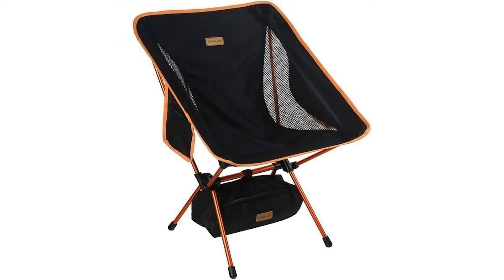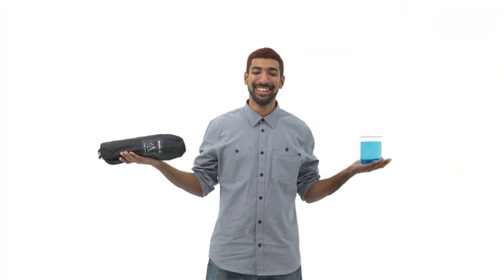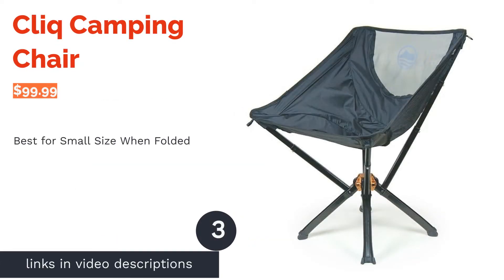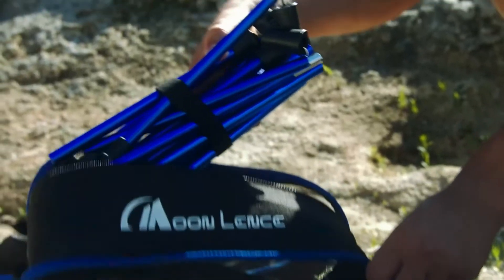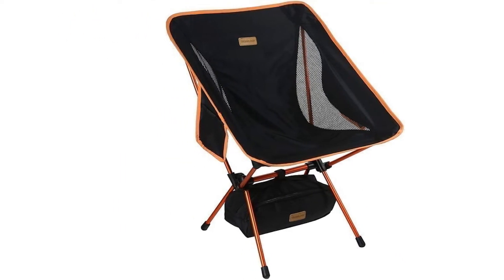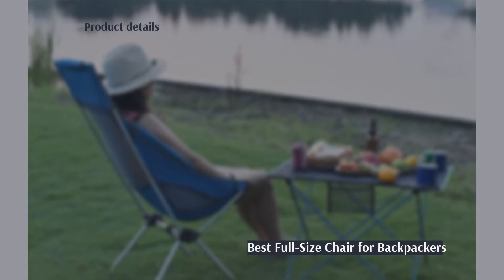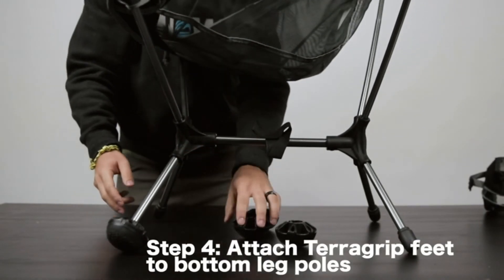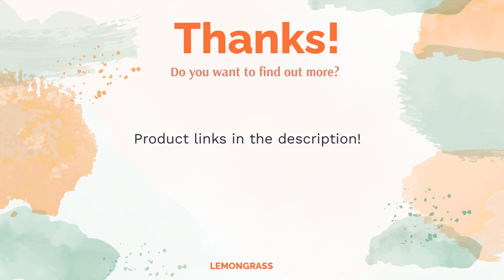🌵 9 Best Backpacking Chairs (Outdoor Guide-Reviewed)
00:00 Introduction
00:55 #1 - Chair Zero Ultralight Compact Camping Chair Helinox ($129.95)
02:05 #2 - Co-Op Flexlite Air Chair REI ($99.95)

03:12 #3 - Cliq Camping Chair ($99.99)
04:15 #4 - Backpacking Chair Moon Lence ($36.99)
05:19 #5 - Yizi-Go Portable Camping Chair Trekology ($39.99)
🛍️ Amazon tag=lm0cf-20
06:17 #6 - Co-Op Flexlite Camp Chair REI ($59.95)

07:20 #7 - Lightweight Folding High Back Camping Chair Marchway ($49.99)
08:23 #8 - Terralite Portable Camp Chair Wildhorn ($59.99)
09:21 #9 - Hex 2.0 Original Chair Crazy Creek ($58.50)
10:24 Ending

If you're going on a backpacking trip, a backpacking chair is a lifesaver if sitting on the dirt or a rough log isn't your thing. Since you don't exactly know what critters are crawling on the ground, keeping off the ground might be a good idea. Plus, it's a comfortable way to relax and enjoy nature after a long hike.
But with all the different kinds of backpacking chairs that are available, it can be hard to choose one. Luckily, we compiled a list of our 9 best backpacking chairs. Our favorite pick is the Helinox Chair Zero, because it weighs only one pound, is super compact, and has a deep comfortable seat!